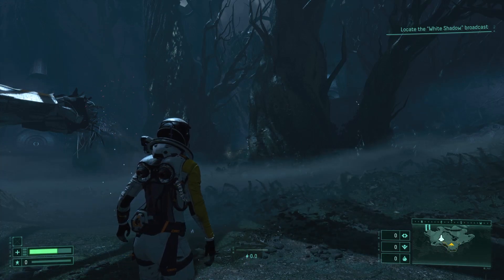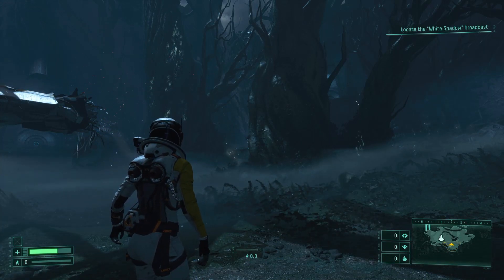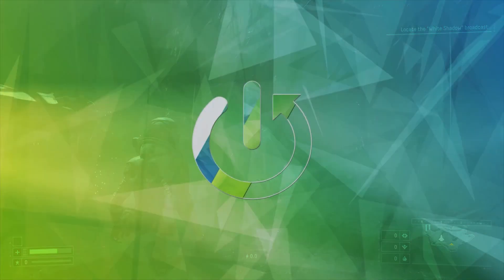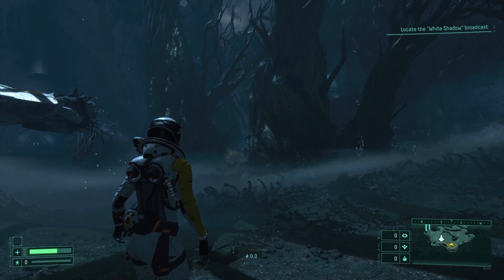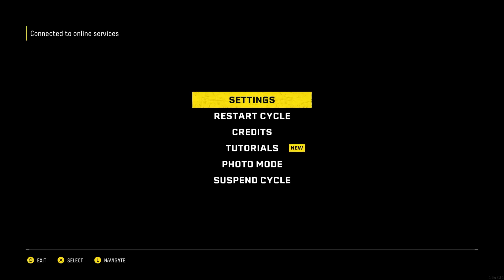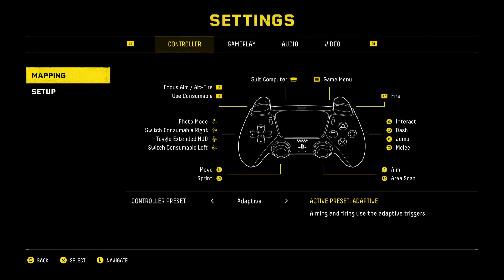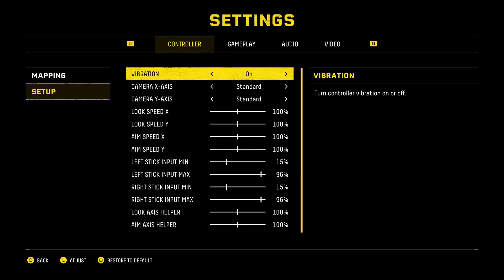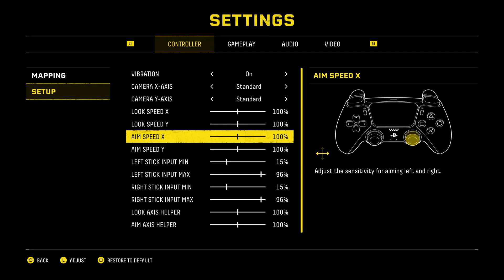Returnal: Customizing Aim Speed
Learn how to tailor the aim speed in Returnal to suit your aiming precision and gameplay style. Explore the steps to adjust this setting according to your preferences and comfort level. Follow these instructions to optimize your aiming responsiveness and accuracy, ensuring an immersive combat experience in the dynamic world of Atropos.

How to customize aim speed in Returnal? What steps are involved in adjusting this setting? Can you personalize aim speed in Returnal? Where to find options for changing aim speed in Returnal? How does modifying aim speed enhance aiming precision in Returnal? Why would players want to adjust aim speed settings in Returnal? What are the benefits of customizing aim speed in Returnal?